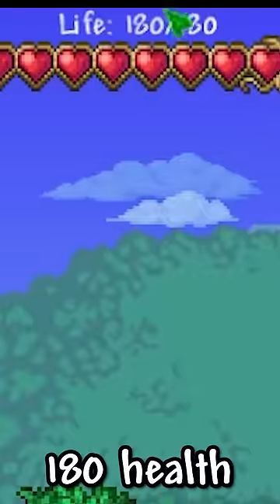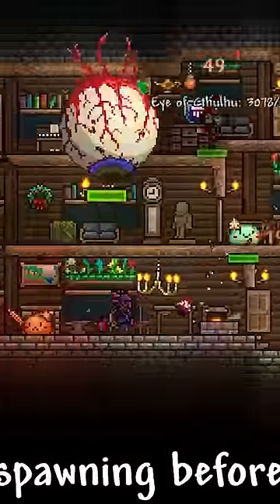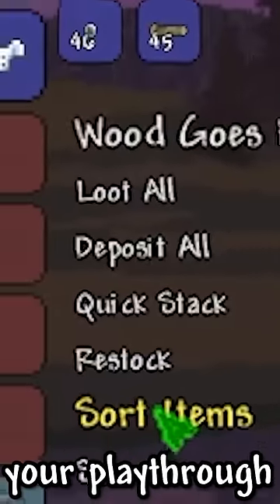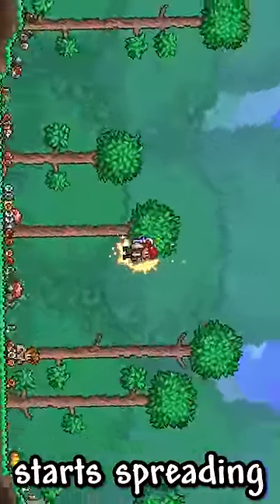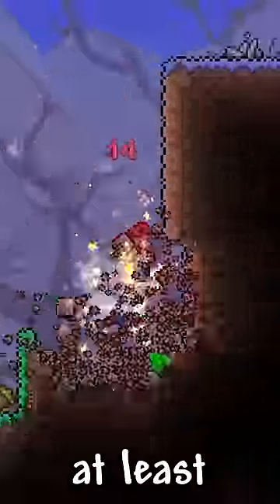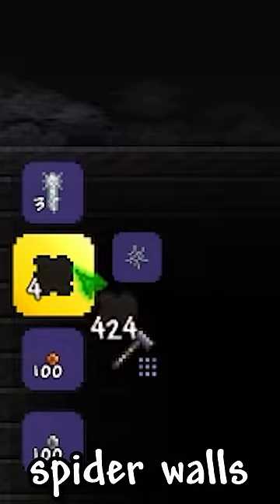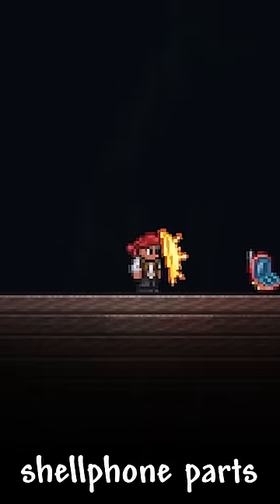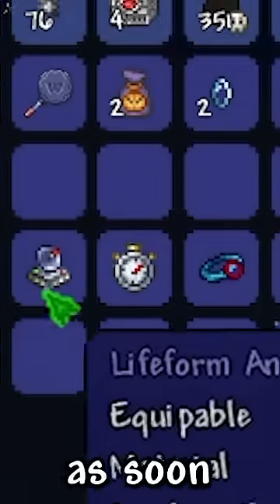5 Terraria Tips To Make Your Life Easier!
5 Terraria Tips To Make Your Life Easier!

Phaleur does another Terraria challenge, a Terraria, But challenge, but not Terraria, But You Can't Touch Grass, Terraria But You Can't Touch The Color Blue, Terraria, But You Can't Touch Sand, Terraria But You Can't Touch The Color Green, or any of his other Terraria 1.4.4 challenges in 2022!

Today Phaleur plays not Terraria, But Water Rises or Terraria, But Lava Rises, or any other Terraria but challenge like that, but Terraria short from Phaleur! It was HILARIOUS. Phaleur​ ​ tiktok​ ​ Minecraft​

This Terraria but challenge makes the funniest Terraria videos without any funny Terraria mods! Somehow this is the NEW funniest Terraria video / tiktok / short ever! Instead of any other Terraria challenge in Terraria 1.4.4, this is a Terraria video in Terraria 1.4.4 in 2022 (almost 2023)!

The goal was to try to inform / speed run / speed runner of Terraria against a killer / assassin but it is me, Terraria from twitch / tiktok / twitter , playing Terraria 1.4.4 and not Terraria 1.3.